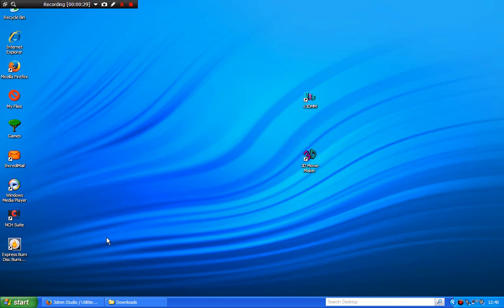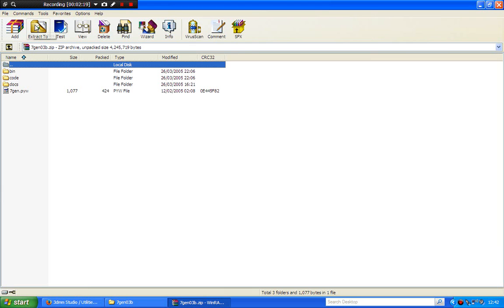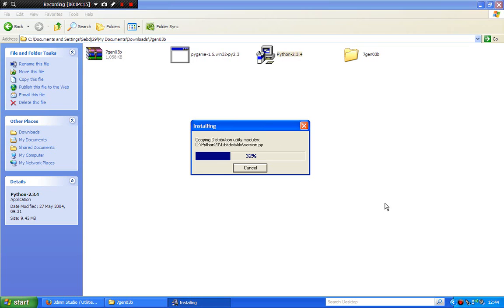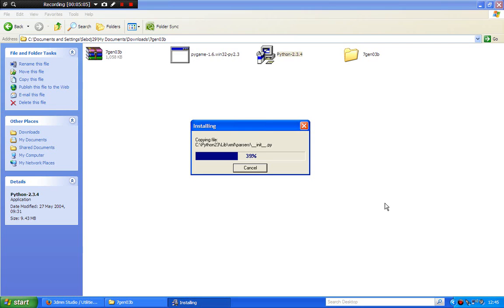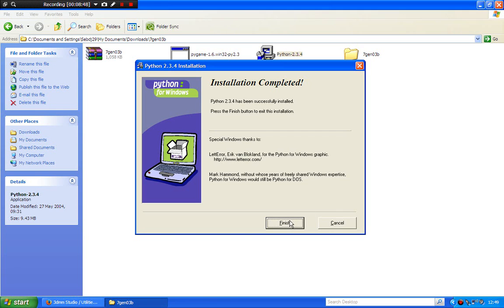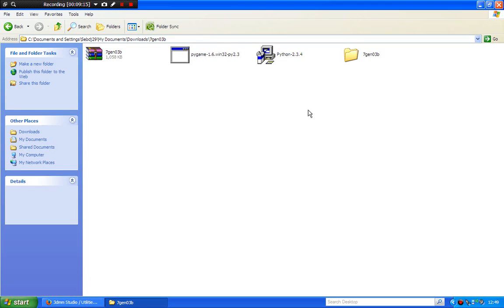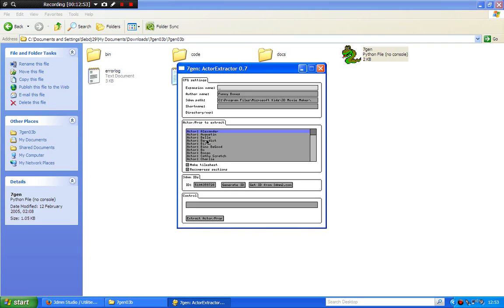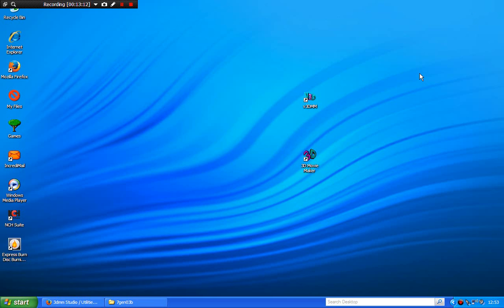how to install the 7gen Package on your pc HD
In This Tutorial i will show you how to install the 7gen Package on your pc my way:)

download links from this video